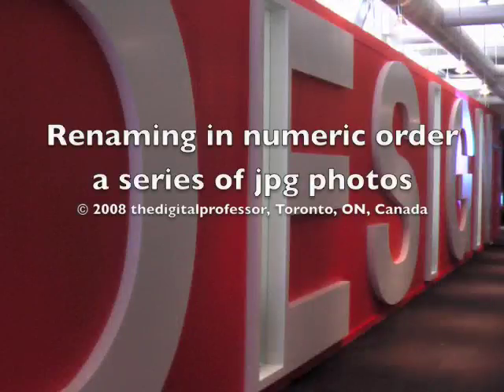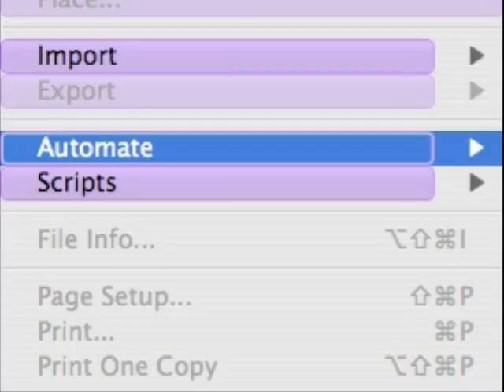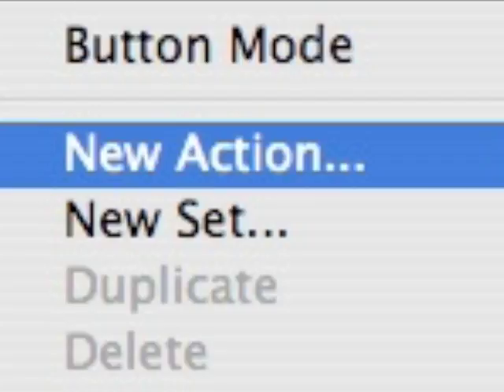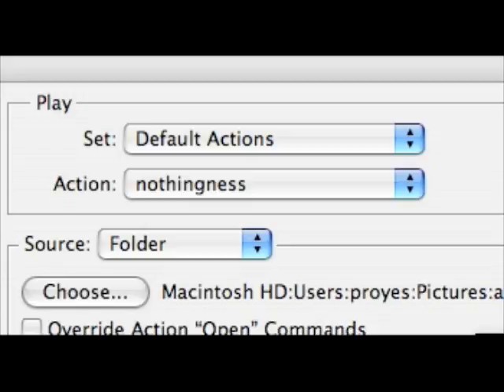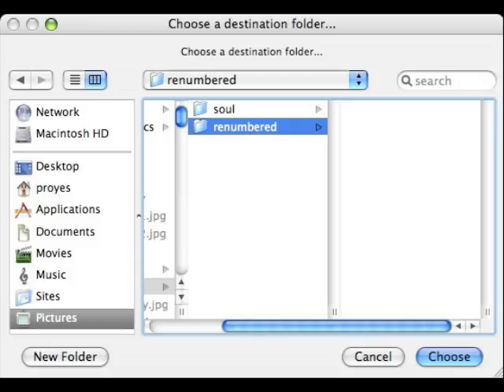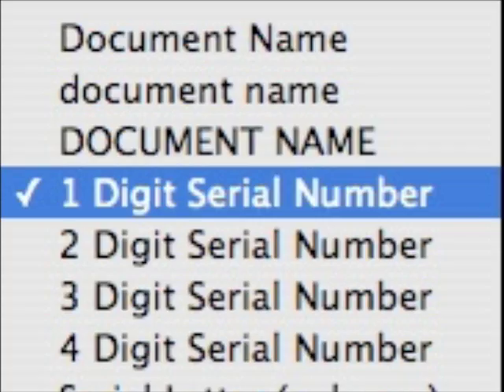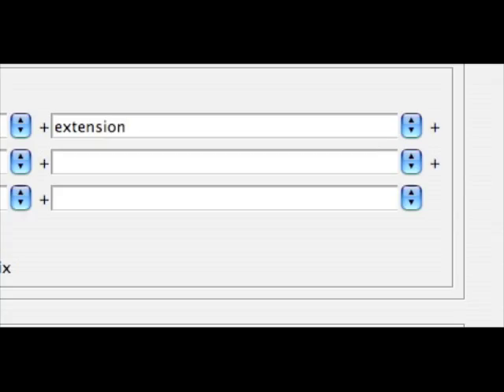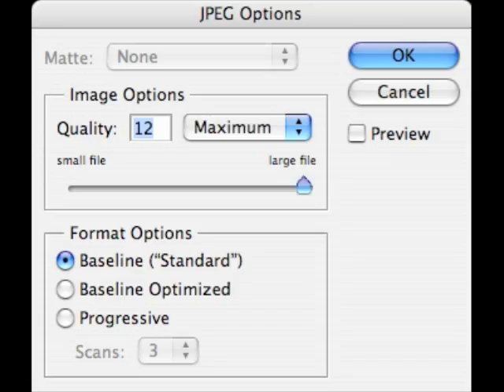thedigitalprofessorRENUMBER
Using a batch automation to renumber a series of jpg pictures